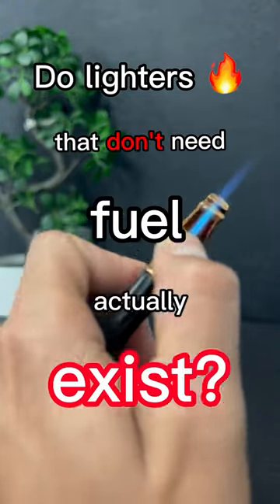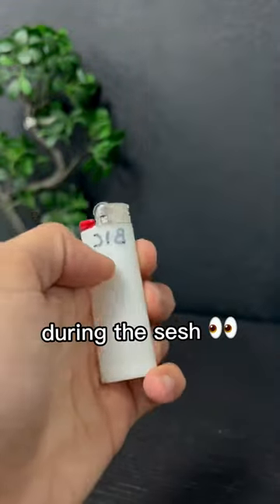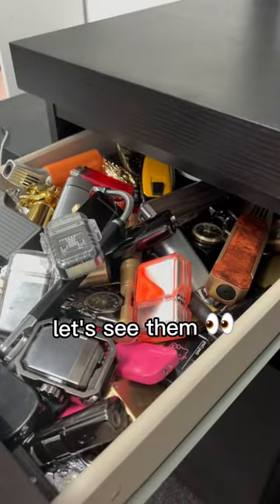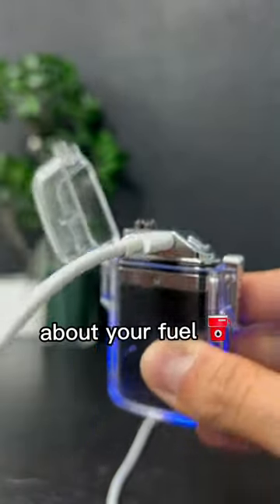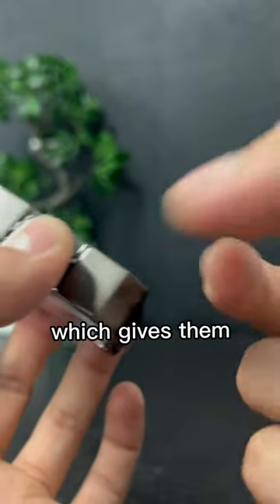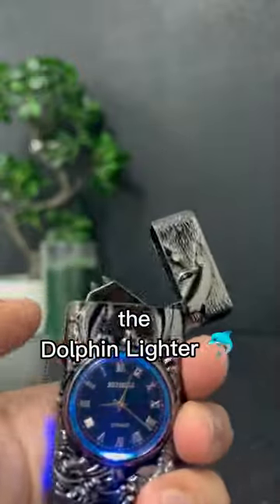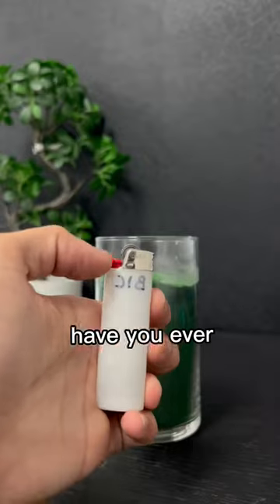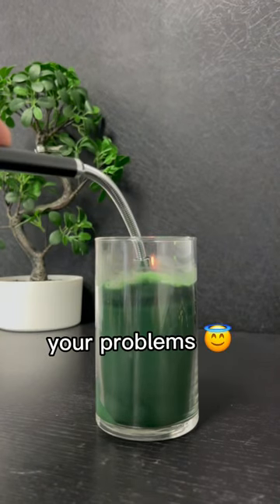Lighter without fuel? 🤯🔥